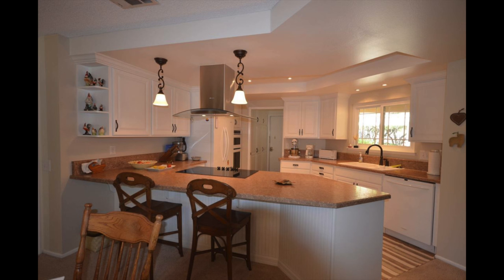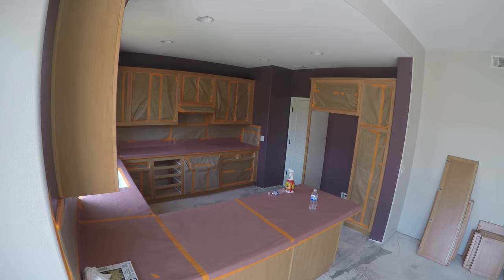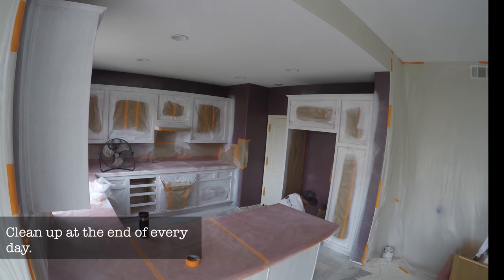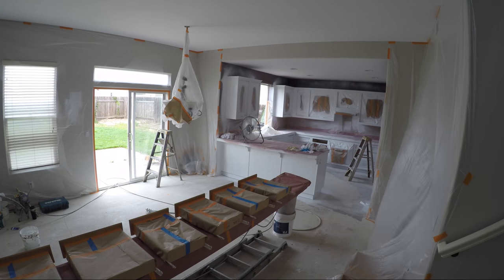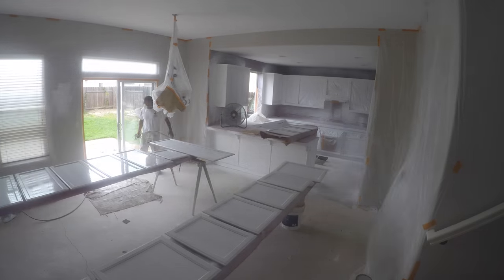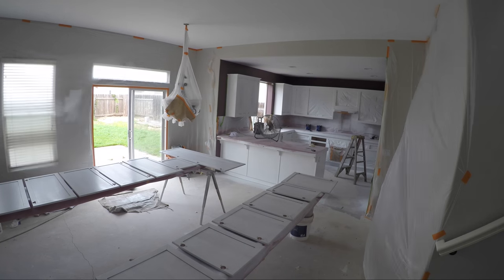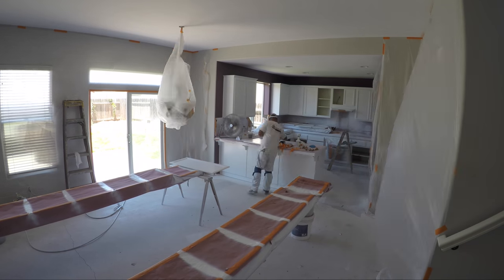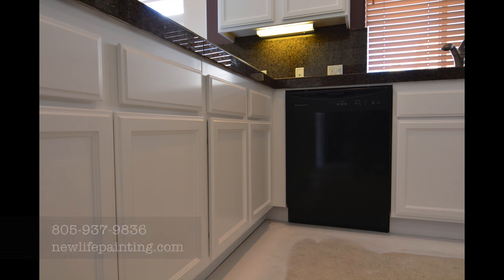How to Paint Kitchen Cabinets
Kitchen remodeling is one of the most expensive upgrades that a homeowner can make today.

In this video, New Life Painting Owner Noah Winkles walks viewers through New Life Painting's cabinet painting process and also discusses how how cabinet painting or refacing can offset the cost of remodeling a kitchen.

New Life Painting offers painting or refinishing for all cabinets in your home, including kitchen cabinets, bathroom cabinets, and entertainment systems.

We specialize in painting, staining, and refacing including antique and decorative finishes and also offer a range of other related services such as caulking, drywall and plaster repair, molding installation, and more.

New Life Painting is a residential & commercial painting contractor serving Santa Maria, San Luis Obispo, Arroyo Grande, Pismo Beach & other Coastal CA cities.

This tool will help you Estimate the Cost of a painting job.You Must be able to send your clients a bid and if you don’t know your numbers yet this tool Will Do It For You.

Equipment For Your Painting Business